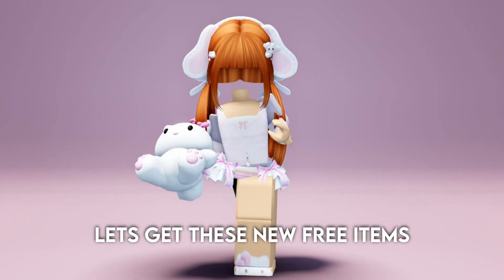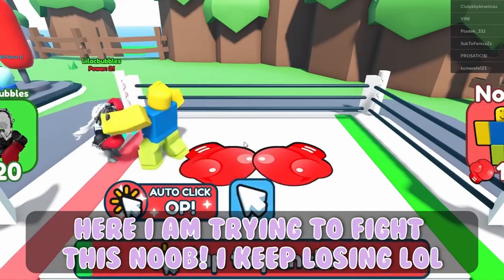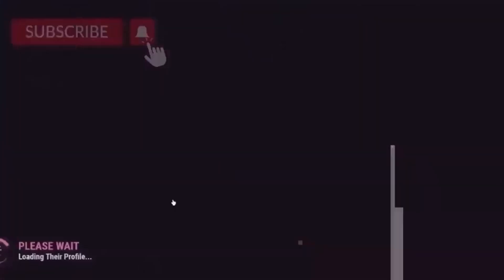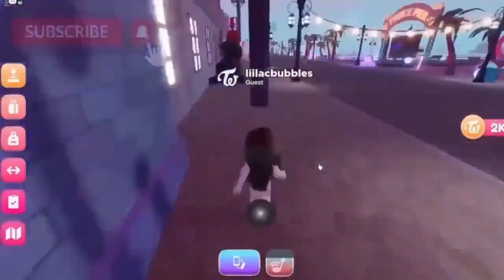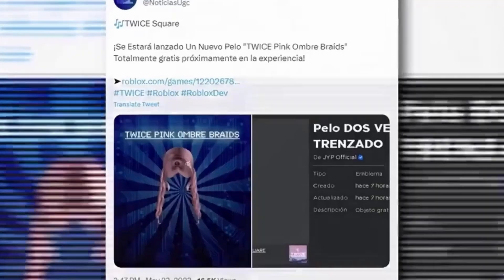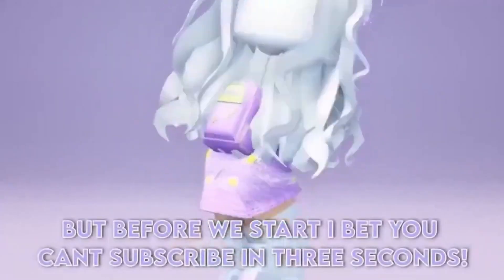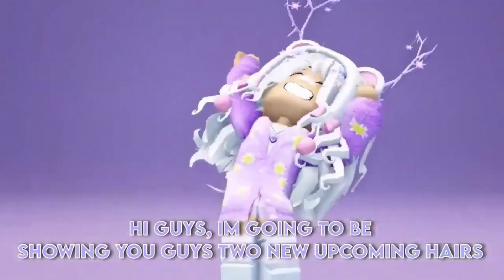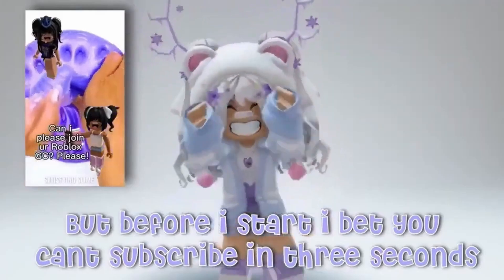THIS NEW GAME GIVES YOU NEW FREE FACES 😳😳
my profile